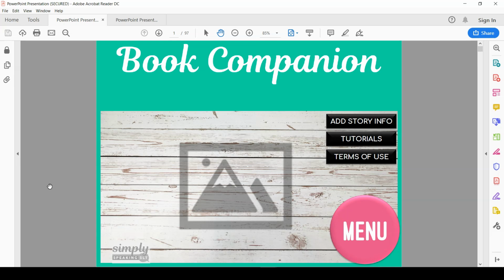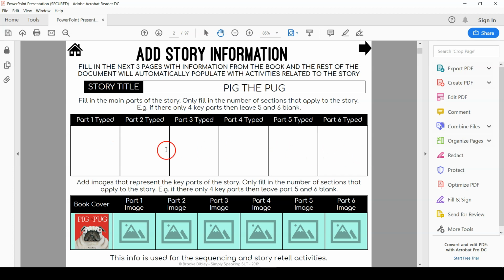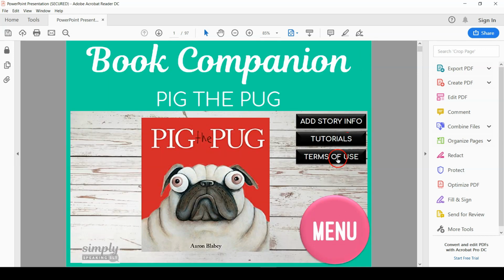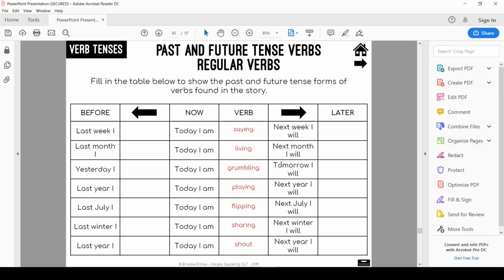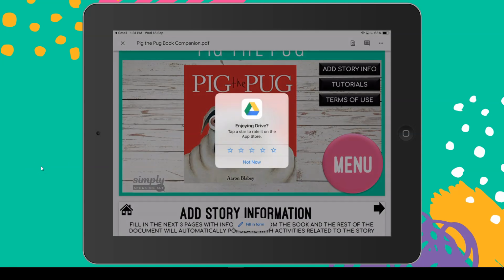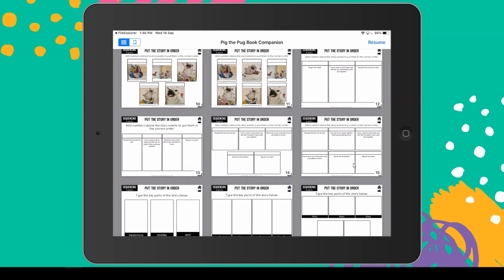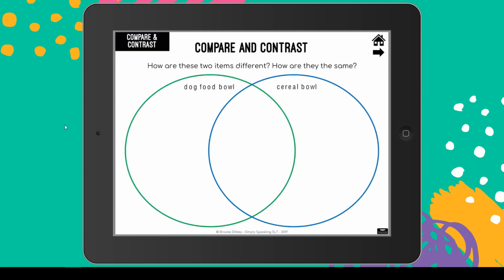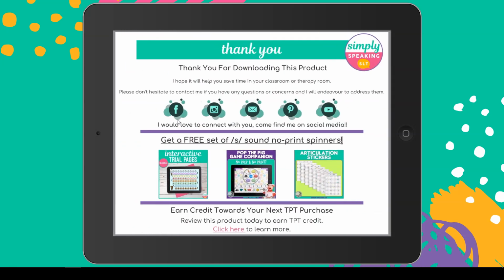Editable Book Companion Tutorial - For iPad Users